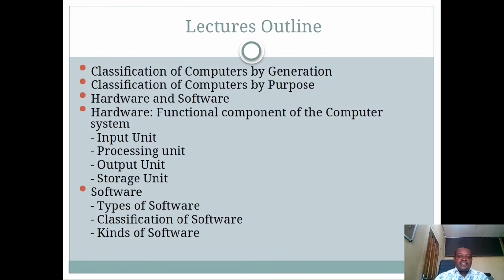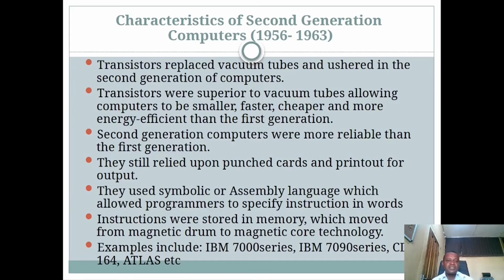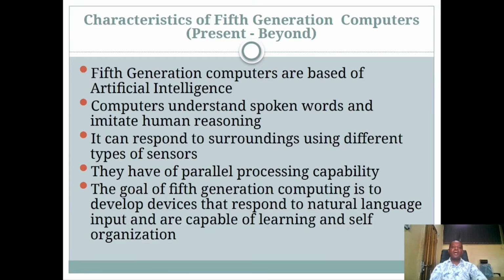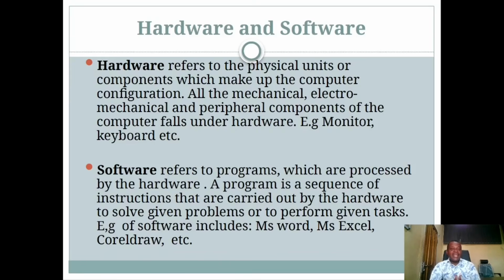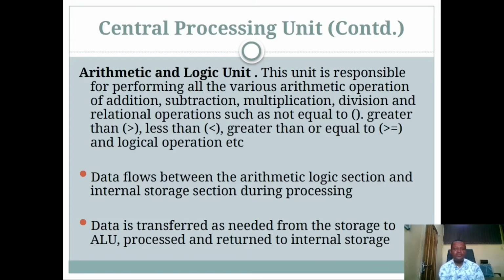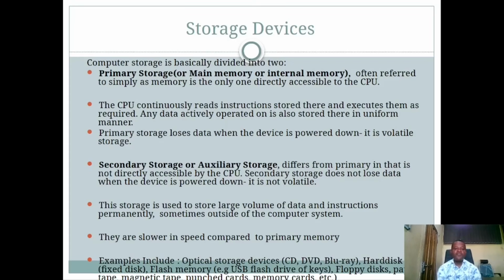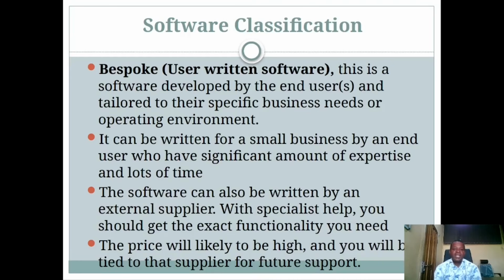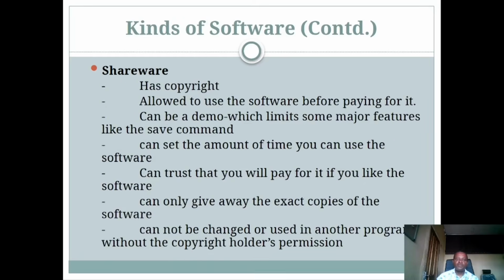COS_101: LECTURE 2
STARTING FROM CLASSIFICATION
17TH APRIL 2026.